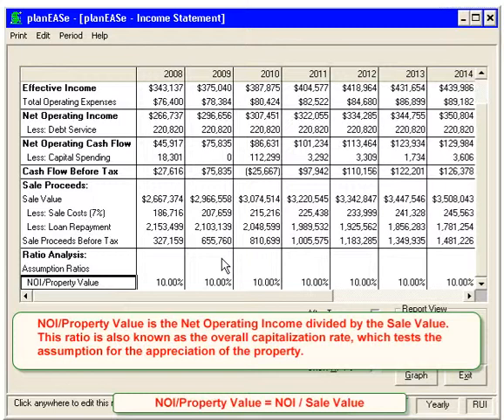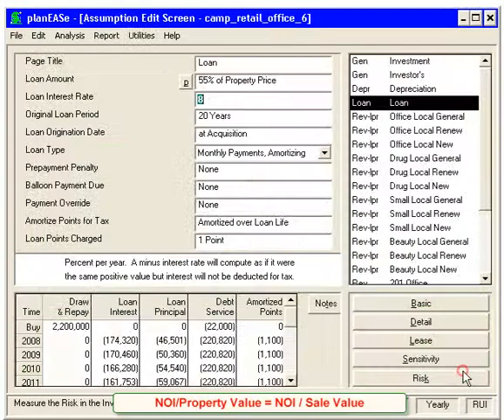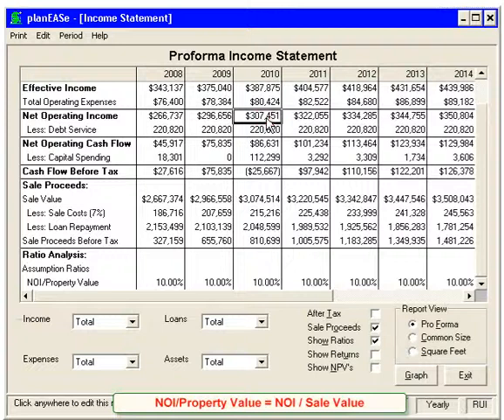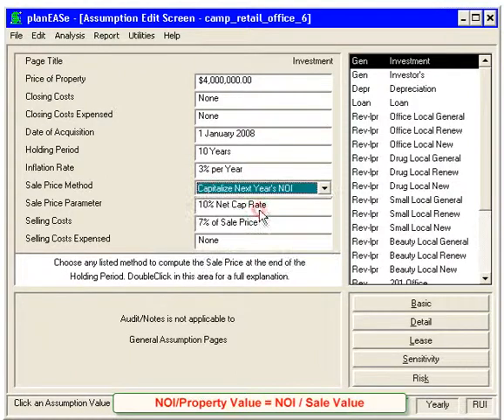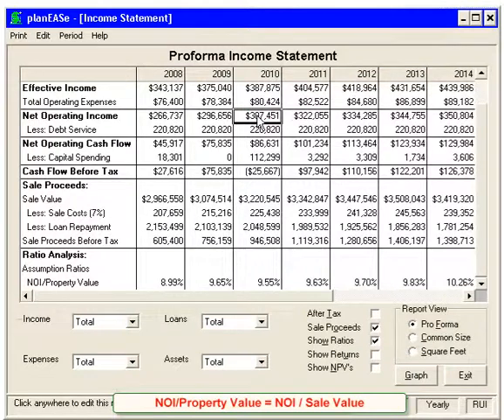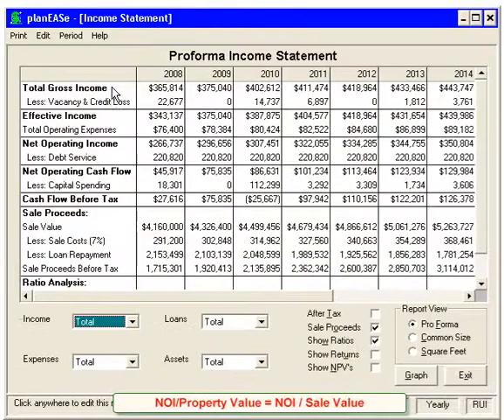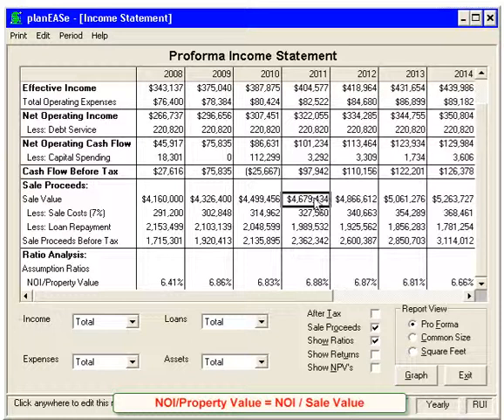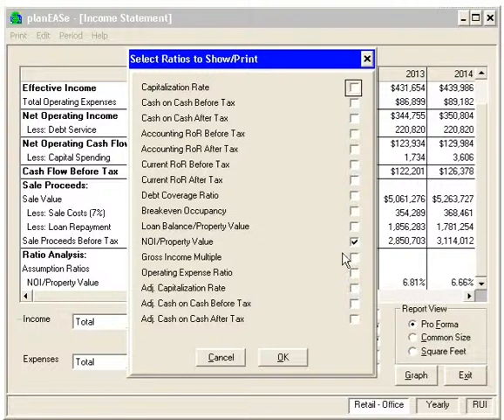Net Operating Income Property Value Ratio for Commercial Real Estate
NOI/Property Value is calculated by:

Net Operating Income (NOI)
divide by the Price
equals the NOI/Property Value

Considers:
Sale Value, Scheduled Income(Current Year Only), Vacancies (Current Year Only), Expenses (Current Year Only)

Ignores:
Time Value of Money, Sale Proceeds, All Financing (Loans), Other Years NOI, All Taxes ... and a lot of other things

Why is NOI/Property Value useful?

The NOI/Property Value ratio is also known as the overall capitalization rate, which tests the assumption for the appreciation of the property. The only difference between this ratio and the Capitalization Rate shown on a planEASe Income Statement is that the Cap Rate uses the original purchase price, and the NOI/Property Value uses the sale value at the end of the year that the NOI/Property Value ratio is calculating.